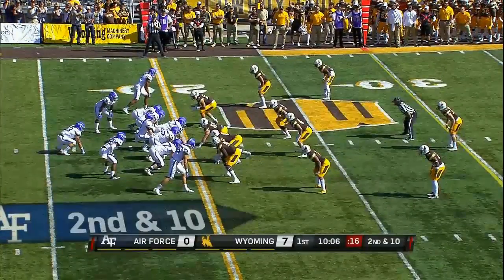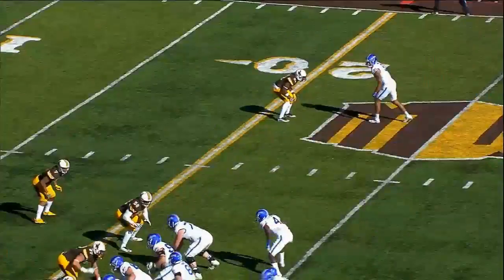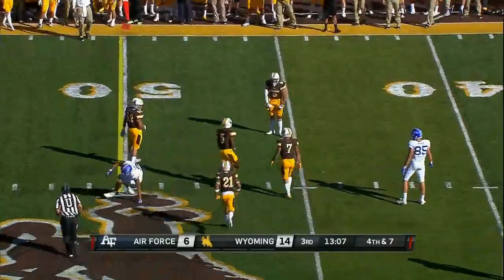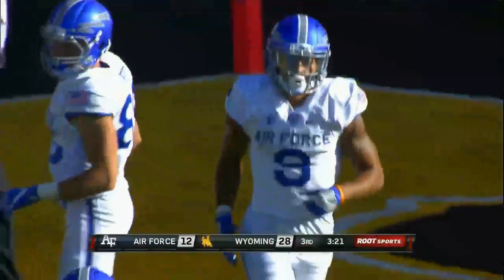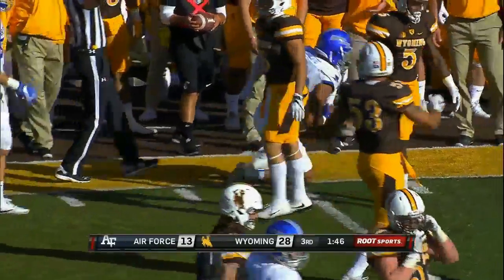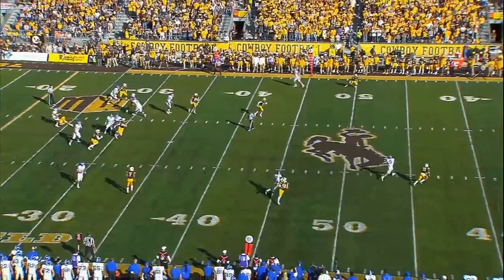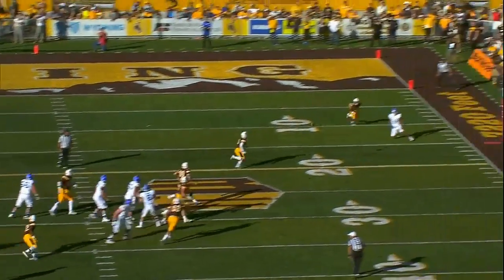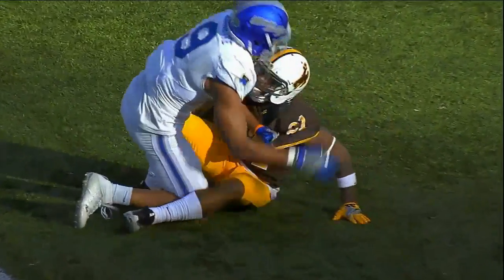Air Force WR Jalen Robinette vs Wyoming 2016